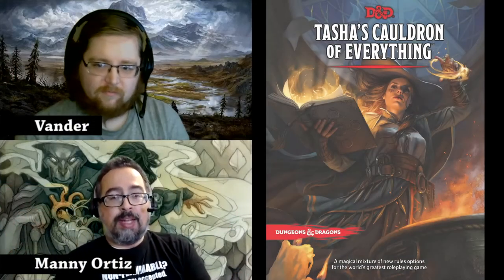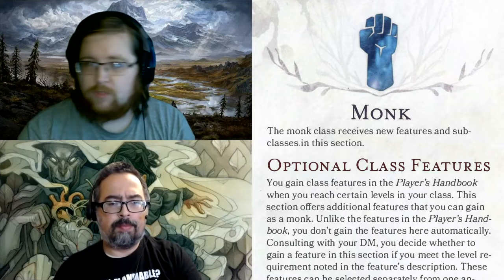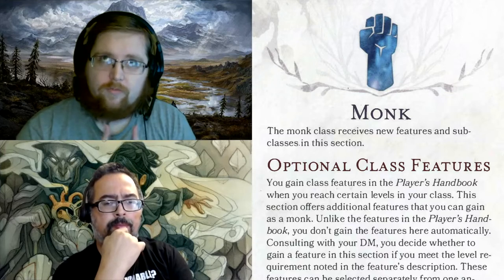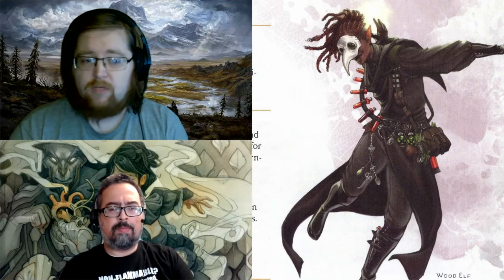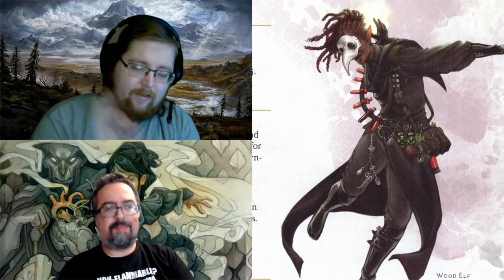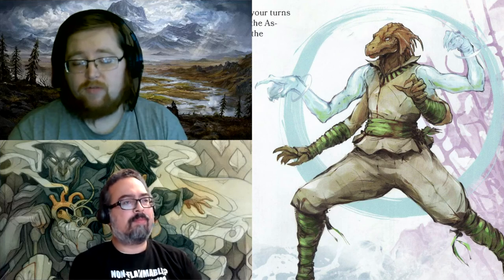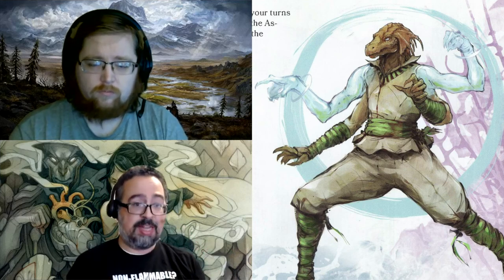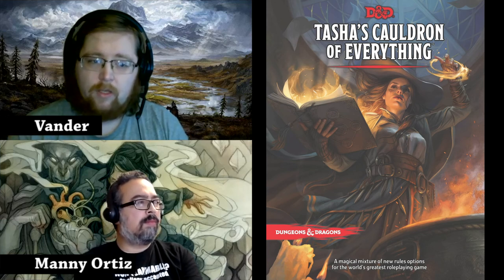Monk Subclasses - Discussing D&D's Tasha's Cauldron of Everything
Vander and Manny briefly discuss about the new monk subclasses in Dungeon & Dragons new sourcebook, Tasha's Cauldron of Everything and share what they think works and doesn't work for these subclasses.

You can support Really Dicey and local bookstores if you purchase Tasha's Cauldron of Everything through this